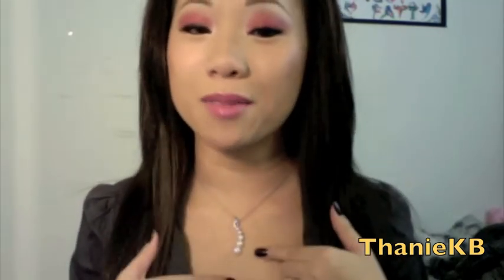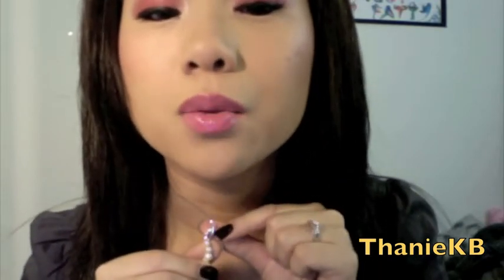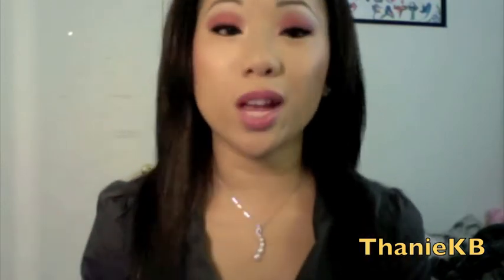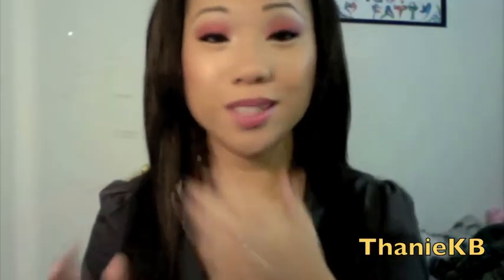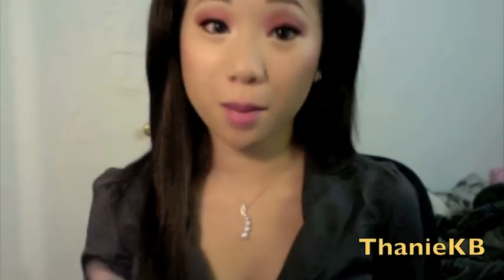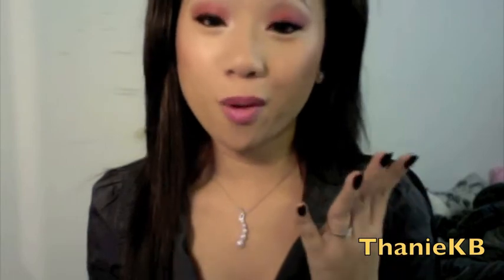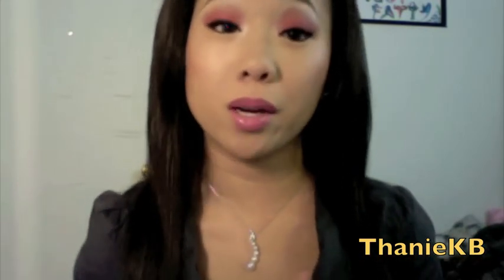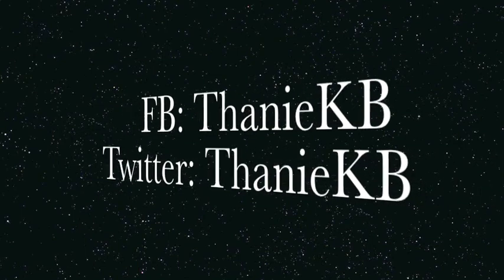Review: FantasyJewleryBox!!!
2 Items I picked out:
Designer Inspired CZ Heart & Key Bracelet Designer Style River of Pearls CZ Journey Necklace

- Open INTERNATIONALLY!

- 18yrs. or Older [& if under,  please get your parents' permission)

* RULES

4. You MUST sign up for FANTASYJEWELRYBOX's Newsletter

- Tell me what's your favorite items from FANTASYJEWELRYBOX.COM
- Last tell me your fb NAME so i can easily find you on my FB fan page
- & that's all you have to do ;]

Also I want to thanks FANTASYJEWELRYBOX for sponsored me to do this great giveaway for you guys! THanks for giving me the chance to review your wonderful products... it was my pleasure working with you guys! once again thank you!!